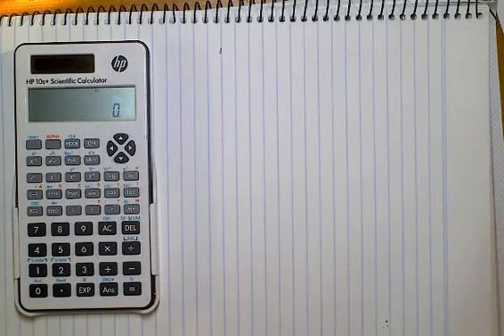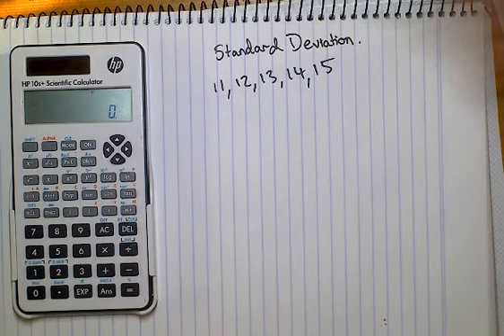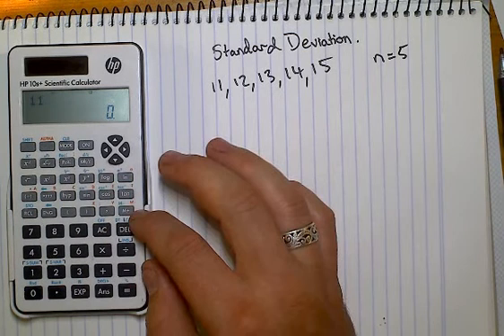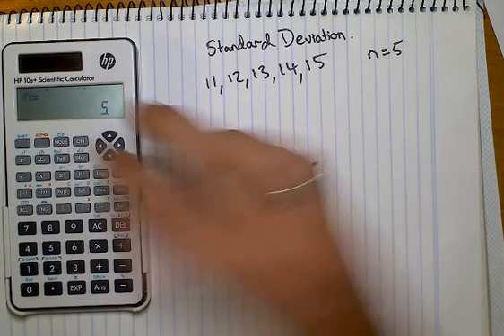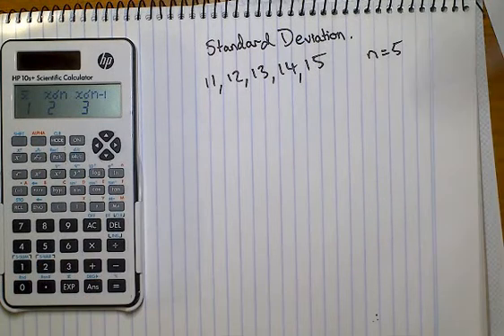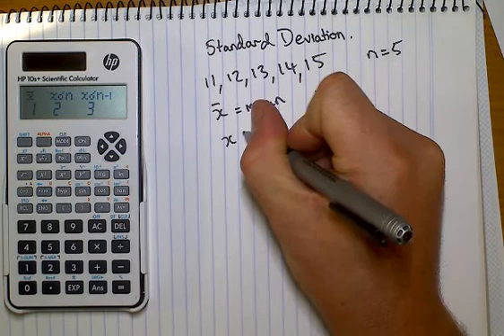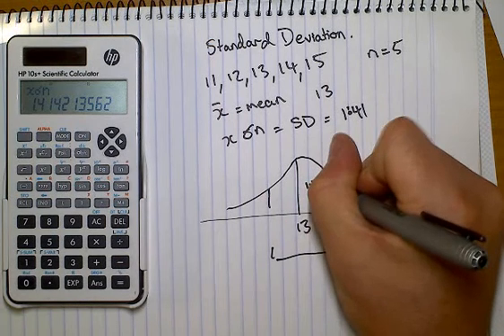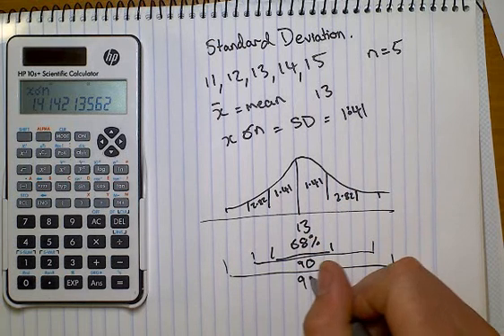Tutorial, HP calculator standard deviation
How to use a HP calculator for single variant data sets and find mean and standard deviation